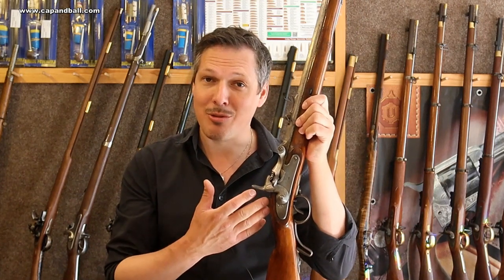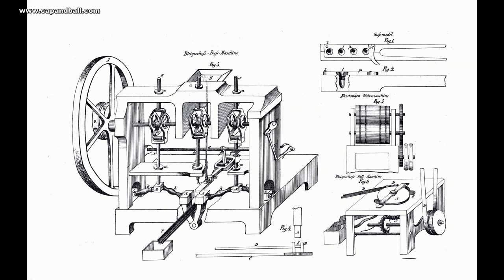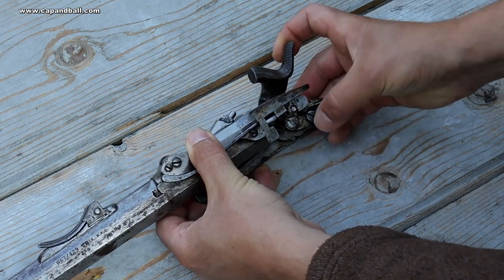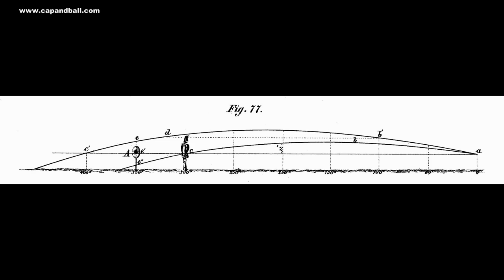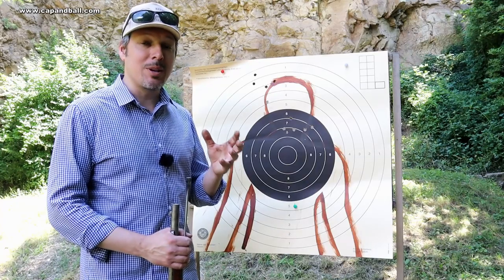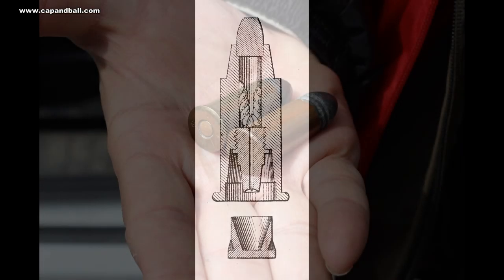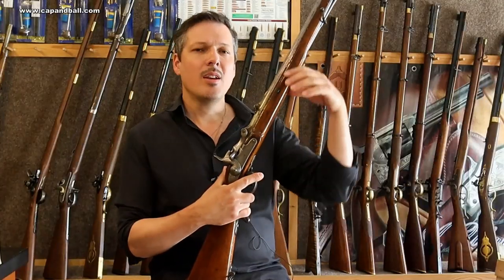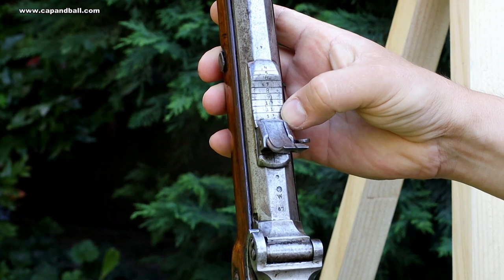The 1854/67 Wänzl rifle in caliber 14x33R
For buying Capandball Civil War cartridge boxes
The 1854/67 Wänzl rifle family firing a self contained cartridge was the first generally issued breach loading arm of the Austro-Hungarian Monarchy pushed into service just after the defeat of 1866, converted from Lorenz muzzle loaders. That's the point when ammo making became industrialized. History, ballistics and shooting: all about a beautiful vintage arm.